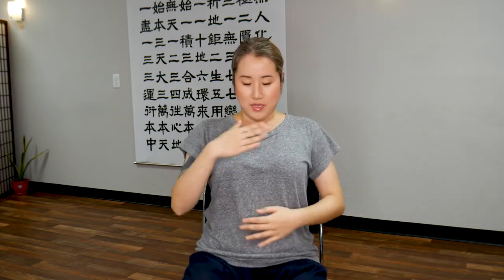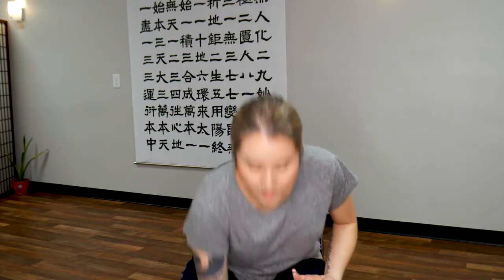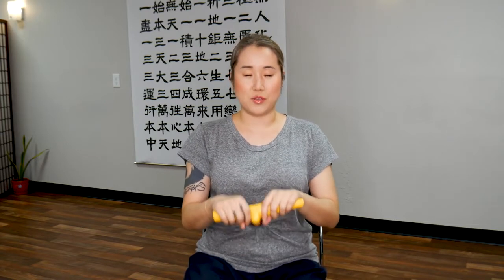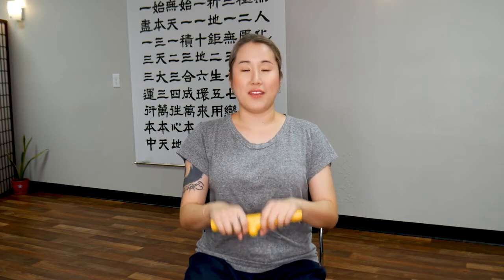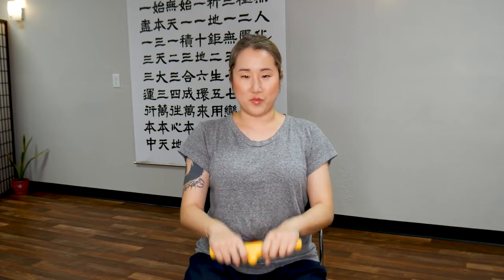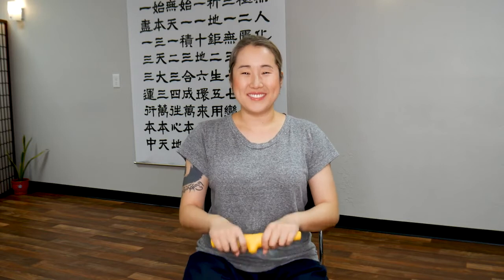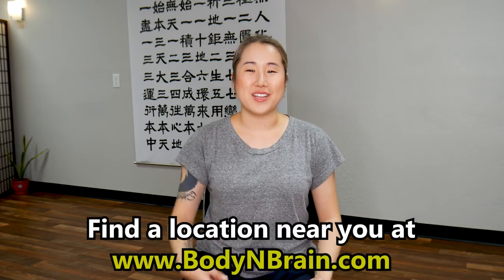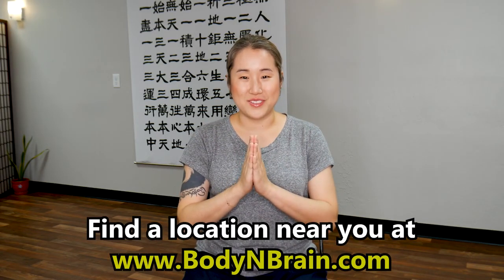Exercises to Boost IMMUNE SYSTEM | 10 Minute Daily Routines | Healthy Life | 2020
Every human body has the innate ability to fight disease. In this video, learn a quick routine to improve circulation, raise your body temperature, and boost your immune system naturally.

4.How to Lose 20kg in 10days with this secret lose weight belly fat at home|No Strict Diet No Exercise

\"immunity debugger\",\"immunity increasing food\",\"immunity shot\",\"immunity power\",\"boost immune system\"